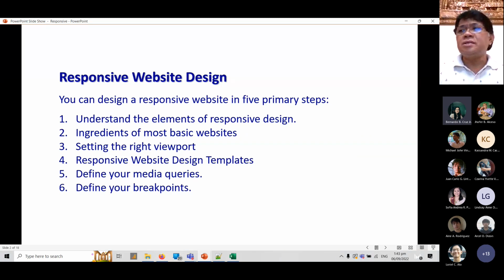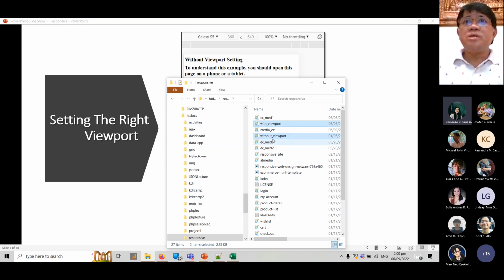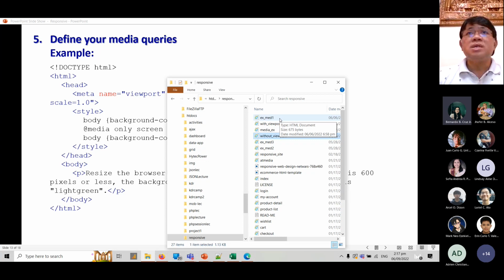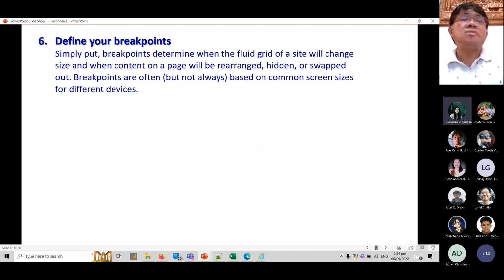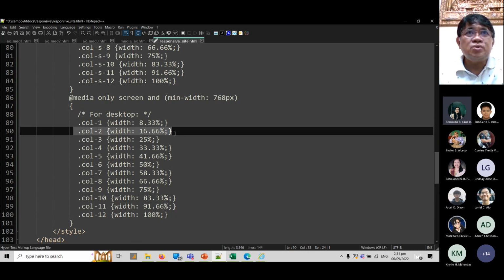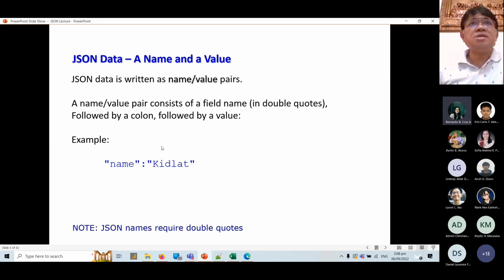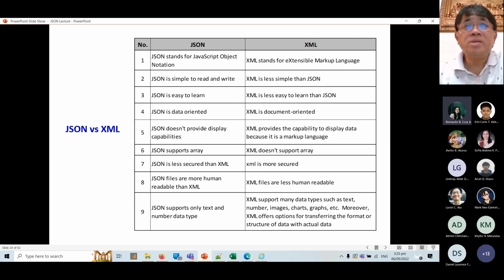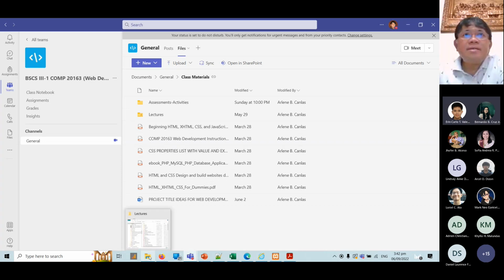responsive website design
Responsive Website Design Lecture